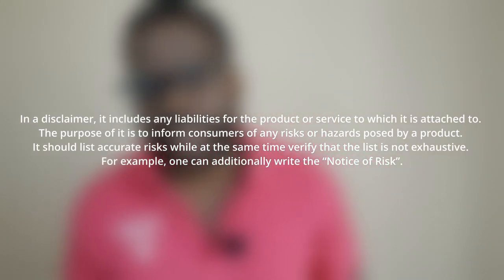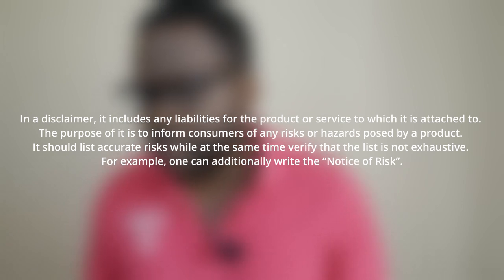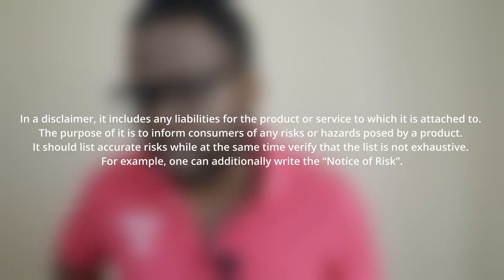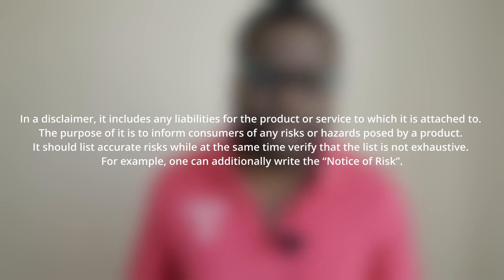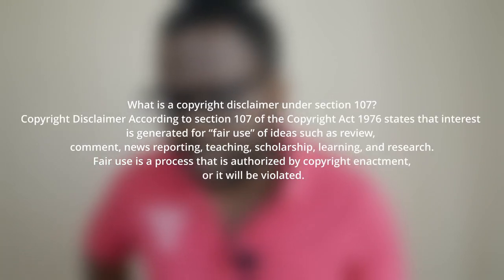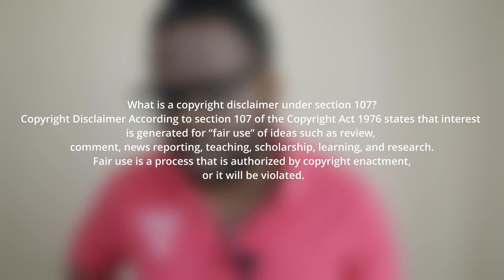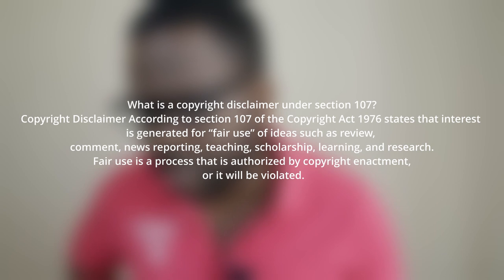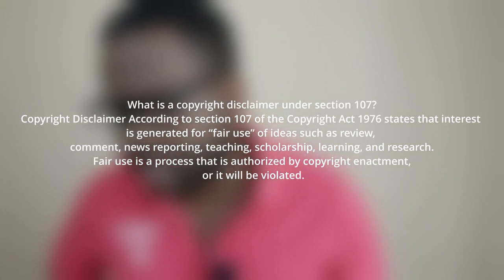Why copyright disclaimer? Let's talk about this. | Martisz Legal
In today's video, we're discussing why copyright disclaimer. This video will be very helpful for people who want to learn more about copyright disclaimer.

Official Websites